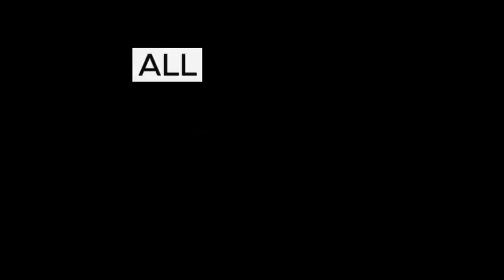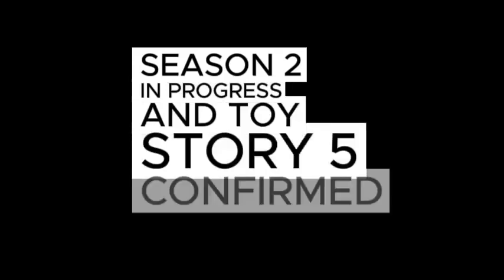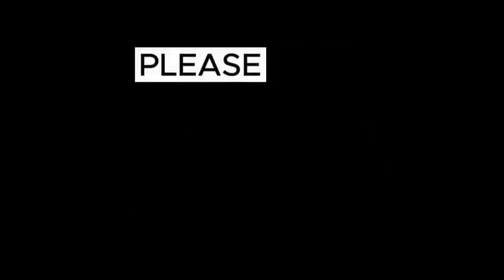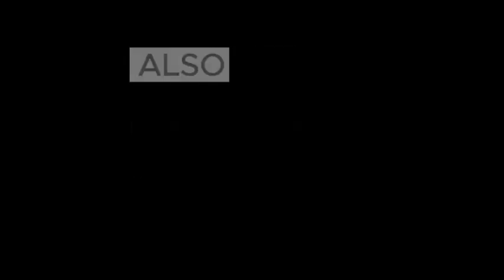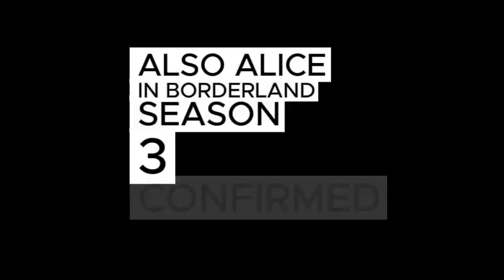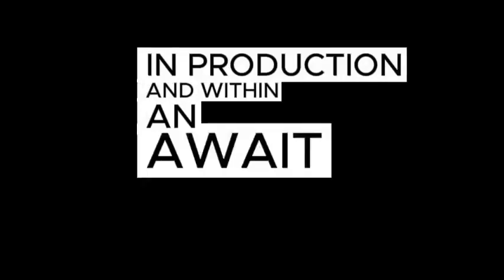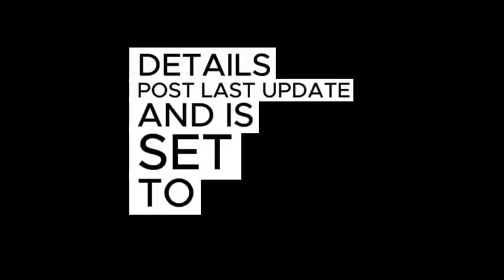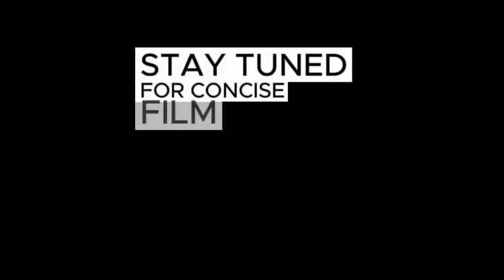coraline 2 trailer movie teaser news